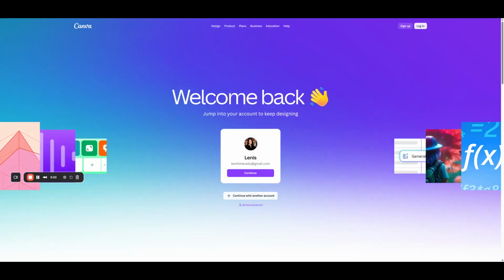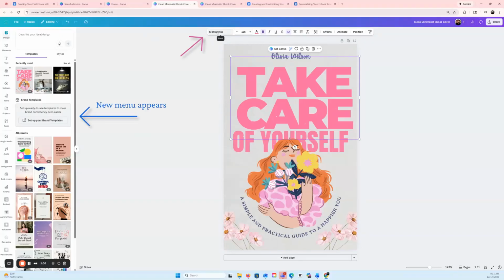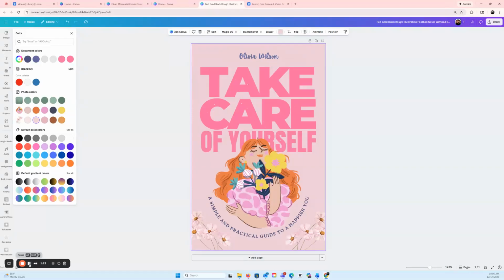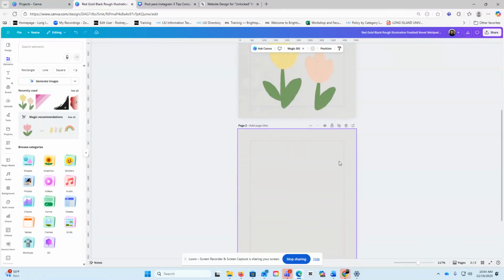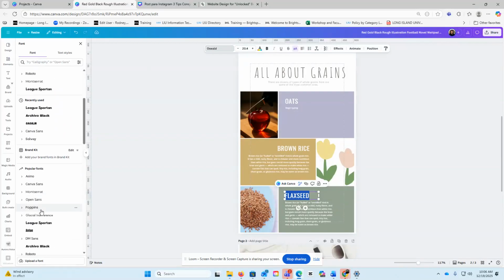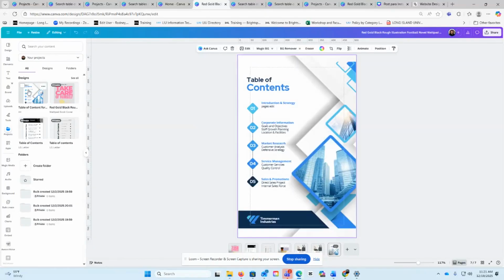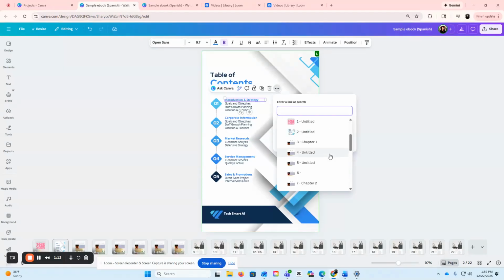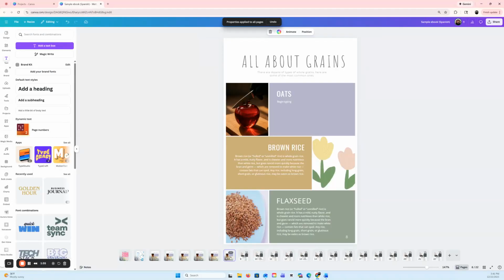Designing Ebooks using Canva for Beginners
Are you searching for how to create an eBook in Canva but feel overwhelmed or confused?
This beginner-friendly tutorial walks you through everything you need to know, step by step — even if you’ve never designed or written an eBook before.

In this video, you’ll learn:

How to create an eBook in Canva from scratch
How to choose free Canva eBook templates
How to add and format text, images, and pages
How to design an eBook cover
How to create a clickable table of contents

How to export your eBook for PDF, print, or Amazon KDP

If you’ve been asking:

How do I make an eBook in Canva?
Can beginners use Canva for eBooks?
How do I design an eBook without graphic design skills?
How do I create a clickable table of contents in Canva?

No design experience.
No tech background.
Just simple, clear instructions you can follow at your own pace.

✨ Perfect for:

Beginners
Educators
Coaches
Creators

Anyone who wants to turn knowledge or life experience into an eBook